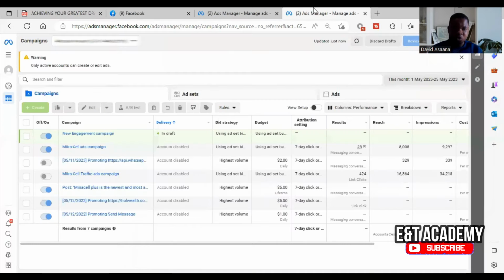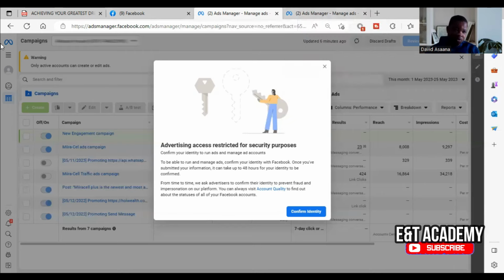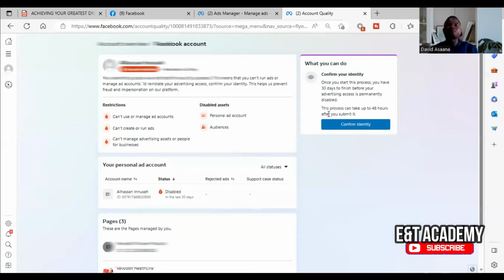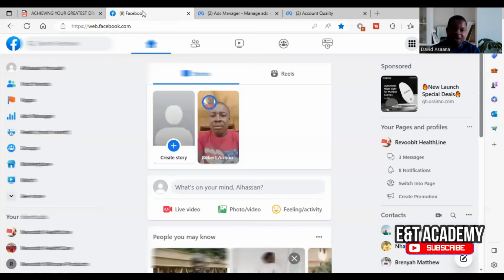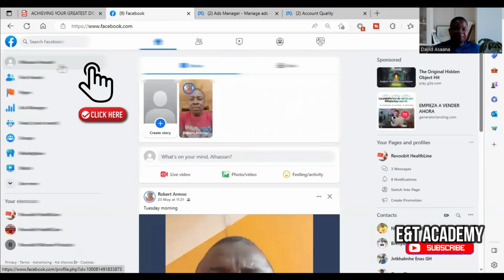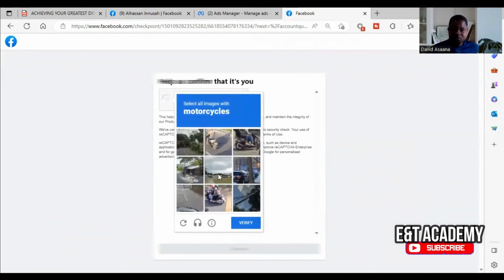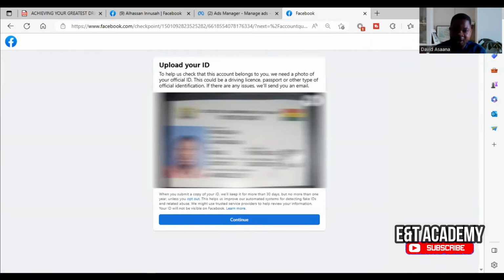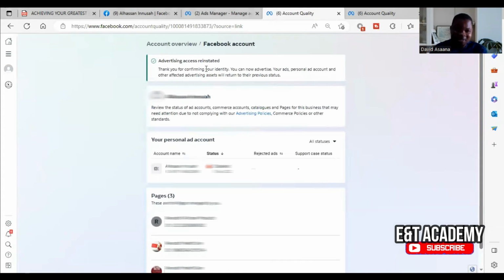Facebook account restricted problem solved in 2mins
Follow this step-by-step process to fix "Facebook account restricted from advertising problem." I have re-instated 1000+ Facebook accounts using this procedure.